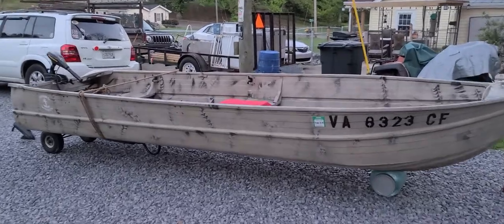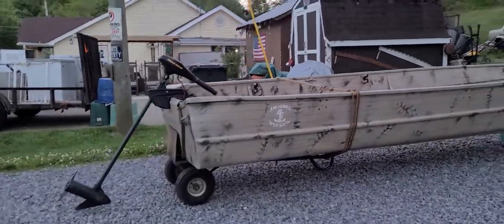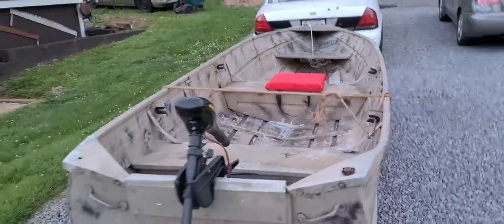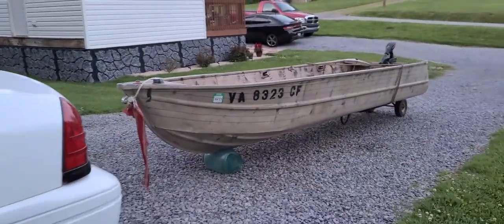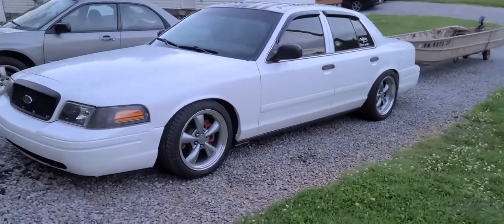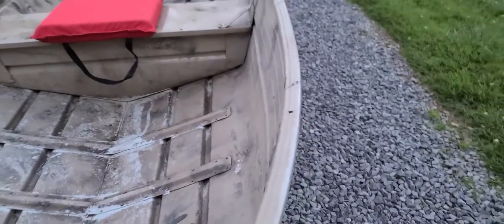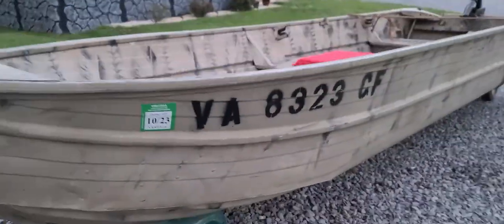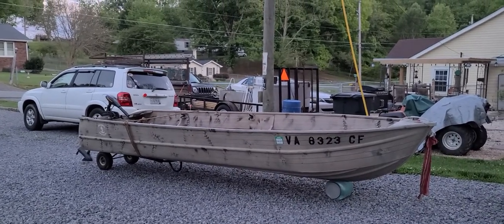Vintage 1976 Jon Boat Restoration Episode 1-Intro - 5/13/2021